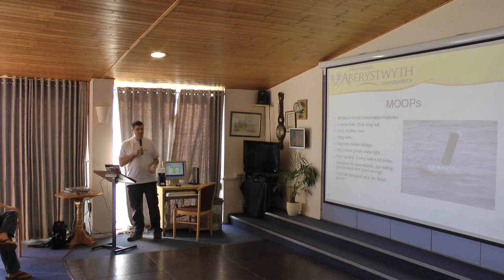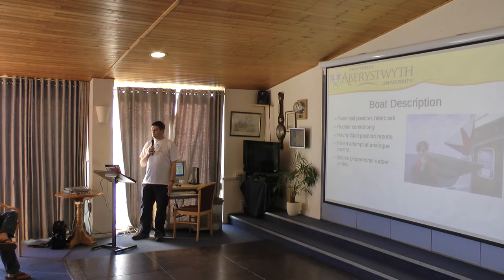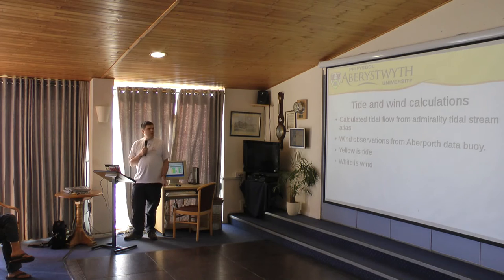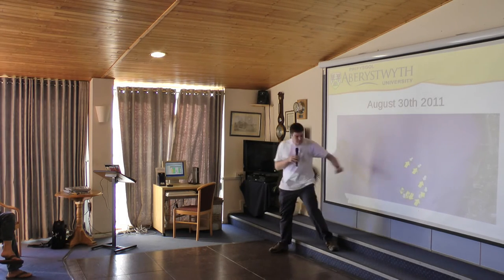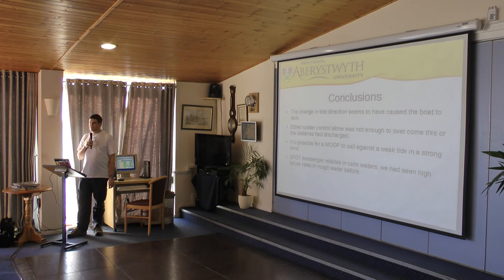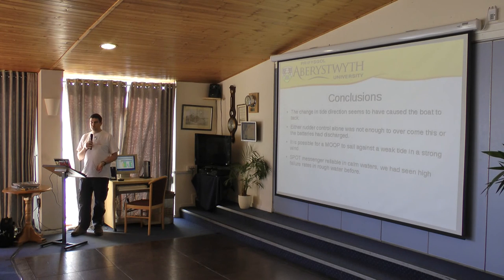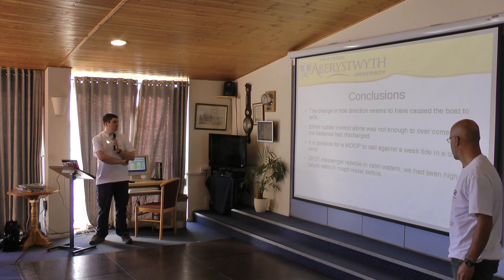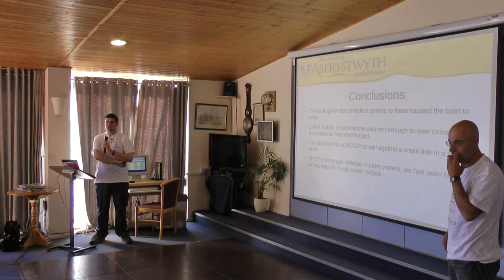IRSC2012: Minimalistic approaches to the control of sailing robots by Colin Sauze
Colin Sauze from Aberystwyth University presents his work on "Minimalistic approaches to the control of sailing robots" at the 5th International Robotic Sailing Conference.